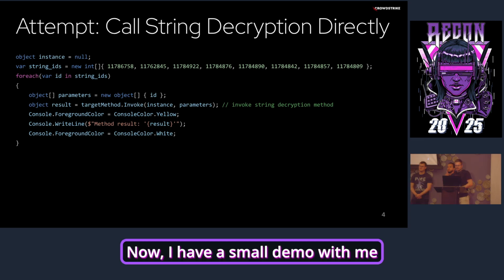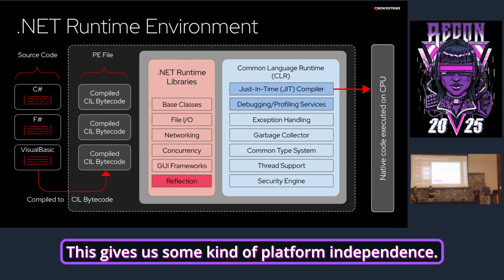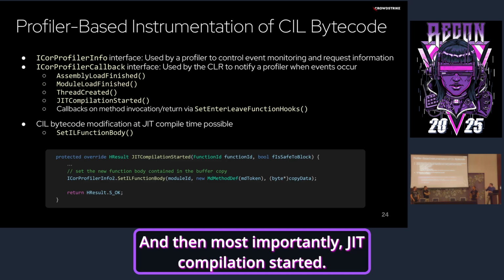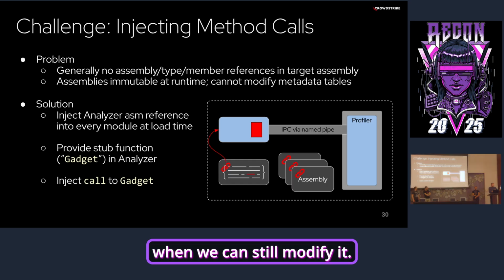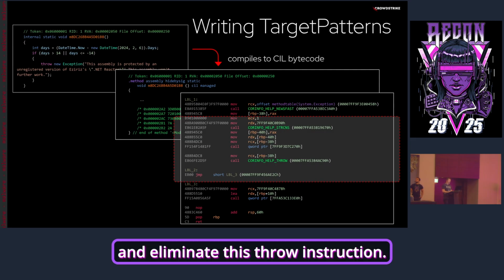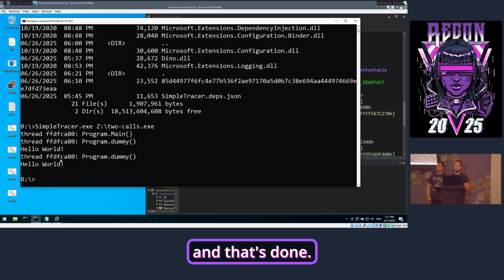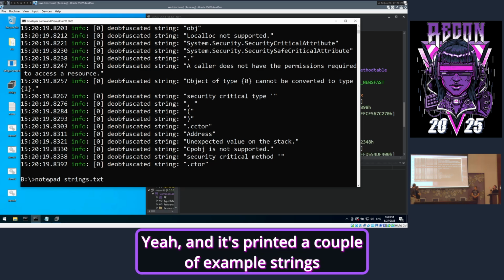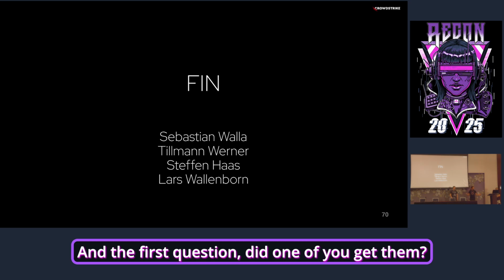Recon 2025 - Breaking Obfuscated .NET Malware with Profiler Based Dynamic Binary Instrumentation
Presenters: Lars Wallenborn,  Tillmann Werner,  Sebastian Walla,  Steffen Haas

As malware authors increasingly adopt .NET for its ease of development and stability, they rely on sophisticated obfuscation techniques to thwart analysis. Traditional static deobfuscation approaches often fail against modern protections that incorporate runtime integrity checks. This presentation introduces a framework that leverages .NET profilers to perform dynamic binary instrumentation at the MSIL level. We demonstrate how this approach can bypass dynamic checks in obfuscation schemes, extract encrypted strings, and trace execution flows—all without modifying the original binary. Through real-world case studies and live demonstrations, we show how this technique provides reverse engineers with a powerful new tool to analyze obfuscated .NET malware.